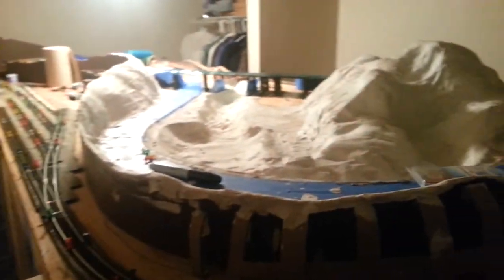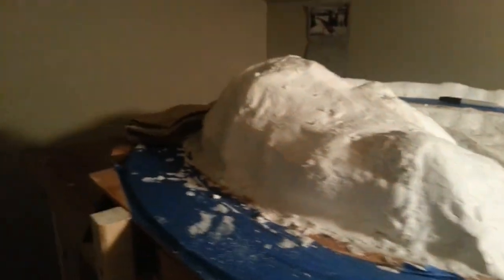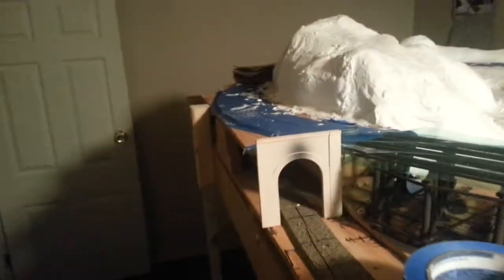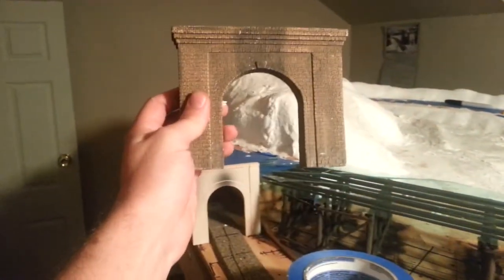Layout Update #11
Update on my home layout.